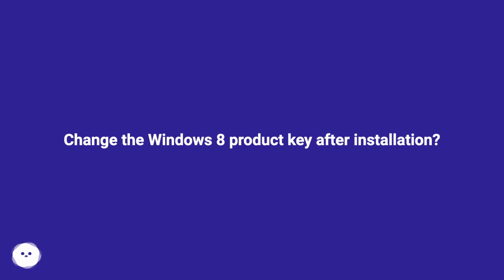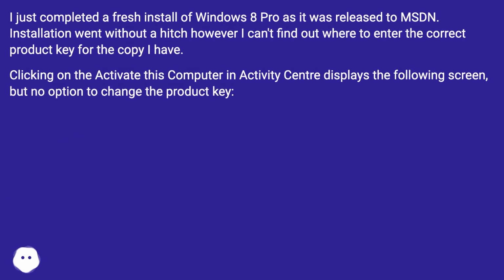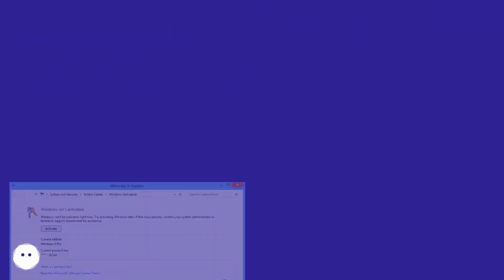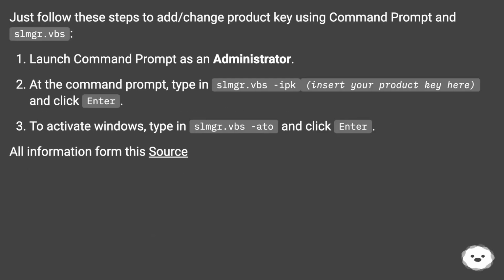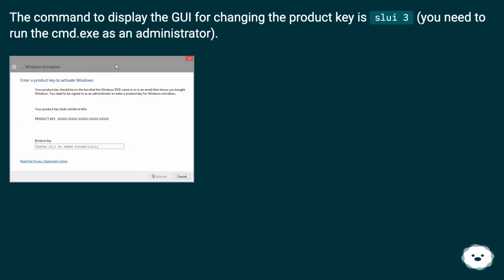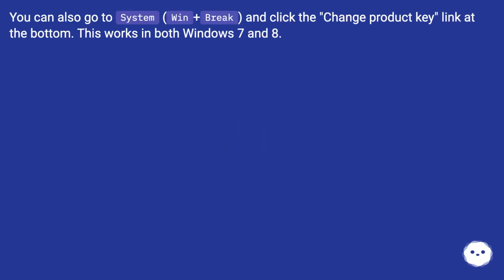Change the Windows 8 product key after installation?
Chapters
00:00 Change The Windows 8 Product Key After Installation?
00:22 Accepted Answer Score 18
00:53 Answer 2 Score 12
01:06 Answer 3 Score 0
01:18 Thank you